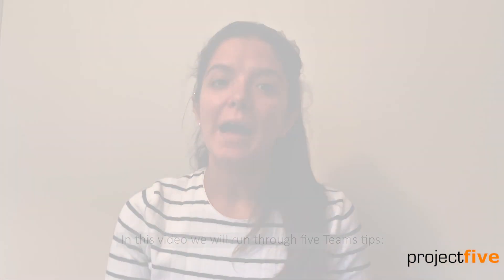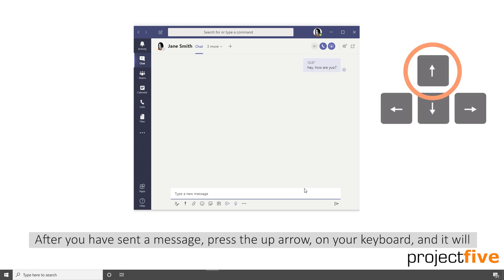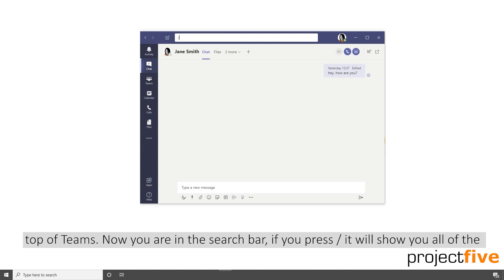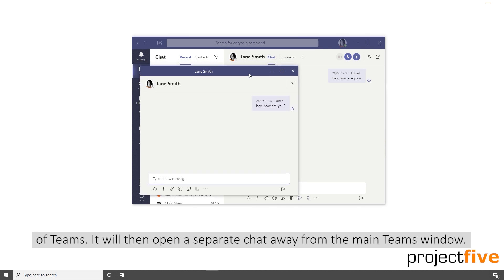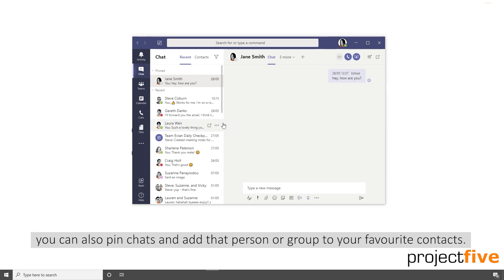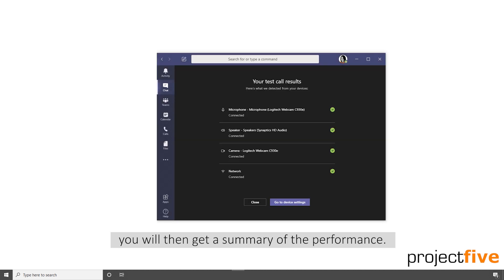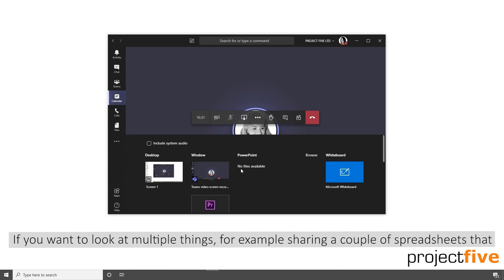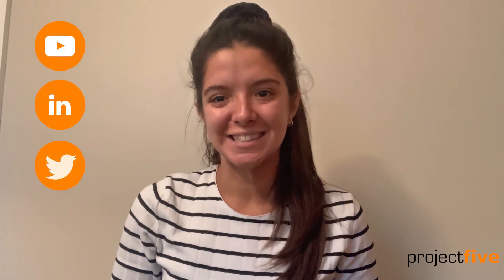Five Microsoft Teams Tips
In this tech byte tutorial we will run five Microsoft Teams tips:
- How to correct a spelling mistake in a message you have already sent in a Teams chat
- What Ctrl E does
- Pop out, favourite and pin a chat
- How to Testcall
How to share your desktop or window in a Teams call.